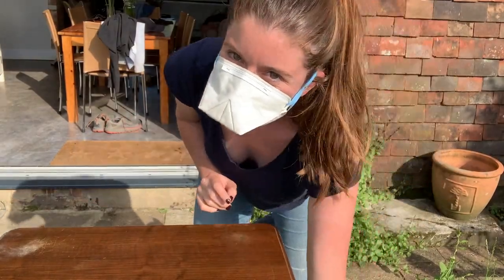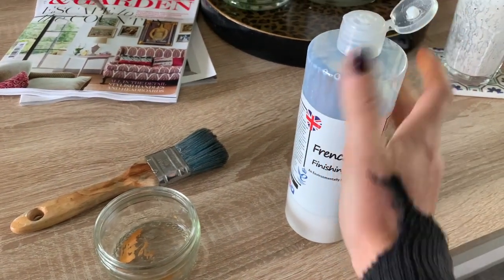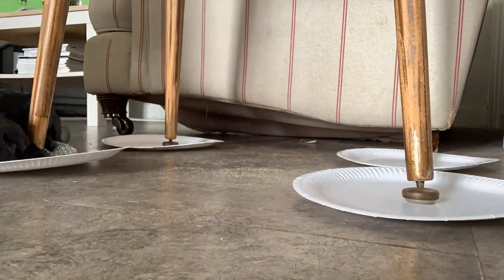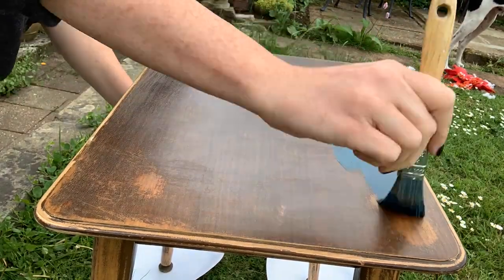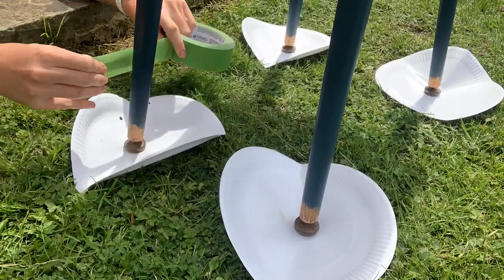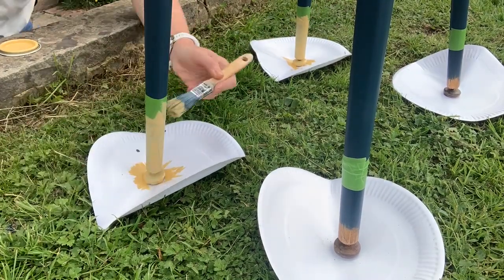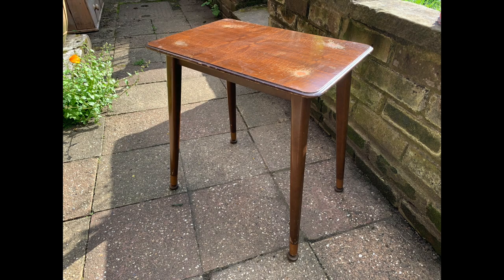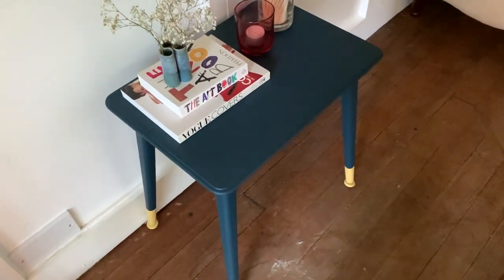FURNITURE FLIP: Vintage Side Table: Retro Makeover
I took inspiration from the original design on this vintage side table and gave it a navy and mustard retro makeover, complete with contrasting feet. Check out the process here (including some really satisfying straight line tape pulls!).

for more furniture flipping ideas, before and after shots, pieces for sale, and behind the scenes glimpses!

Holly's Design was born out of a love for beautiful interiors and beautiful furniture. Having worked in interior design for several years, I saw the value in traditional, well made furniture that is built to last, over our increasingly throw away culture. When my partner and I bought our first house it was empty! Without the budget or the inclination for a massive shopping spree, I started updating old pieces that were kindly gifted to us, and finding pieces on their way to the tip that I could renovate. I loved upcycling them to suit our style, and I got so addicted I had to start selling my work to make room! And so Holly's Design was born!